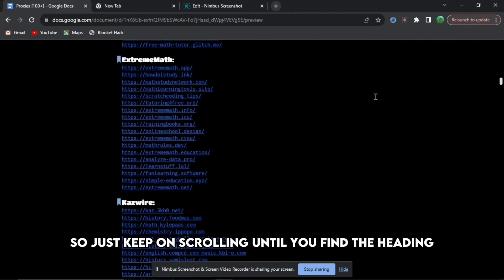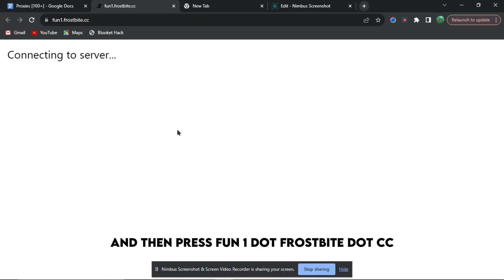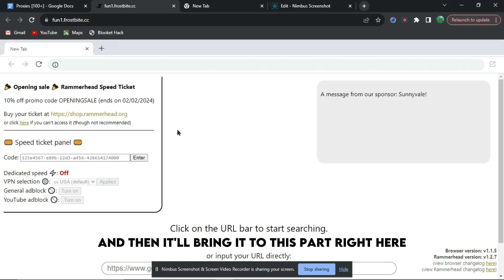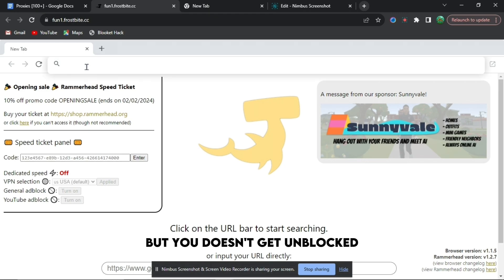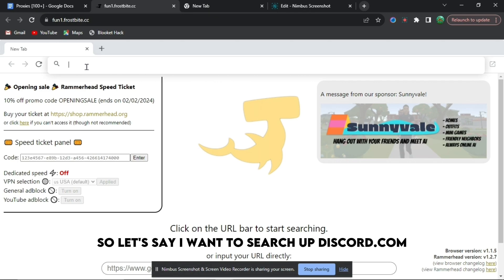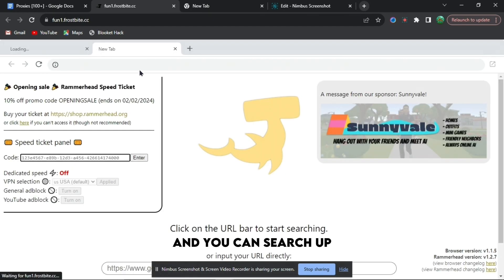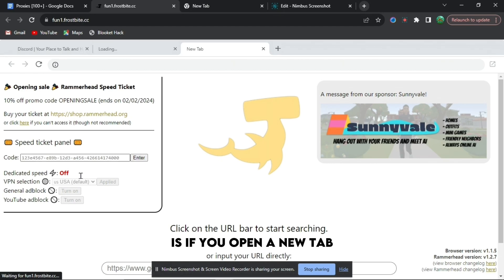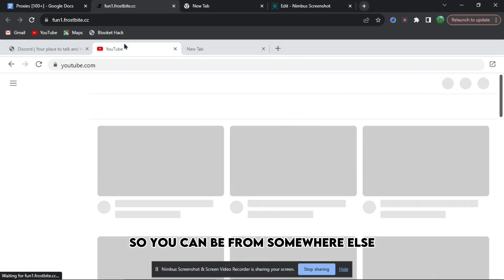HOW TO UNBLOCK EVERYTHING ON SCHOOL CHROMEBOOKS! *WORKING*